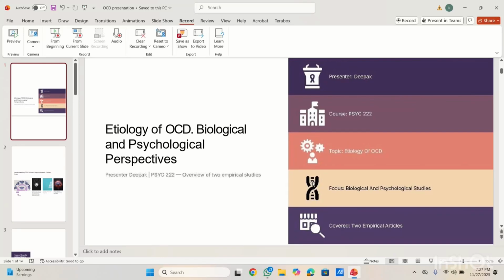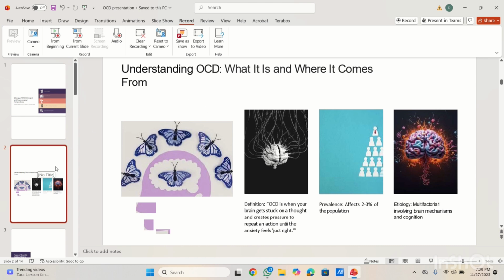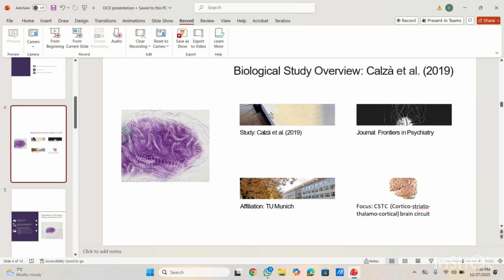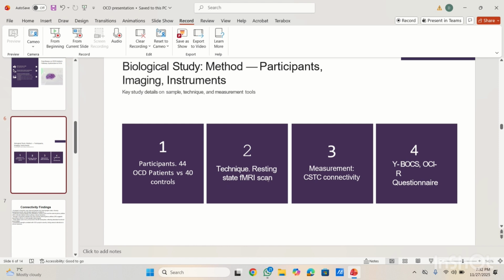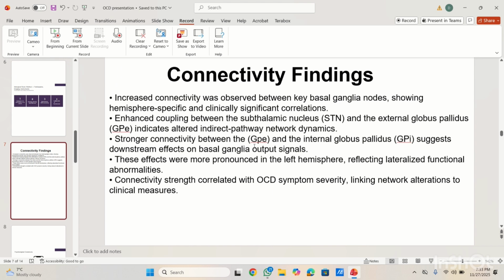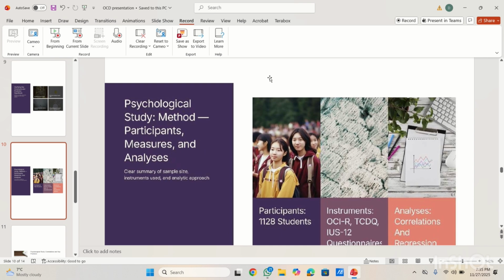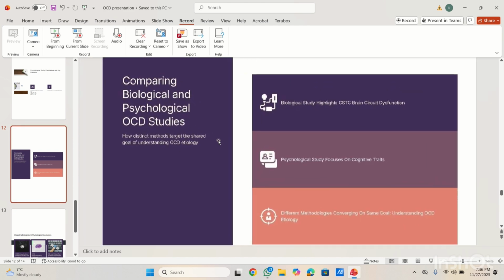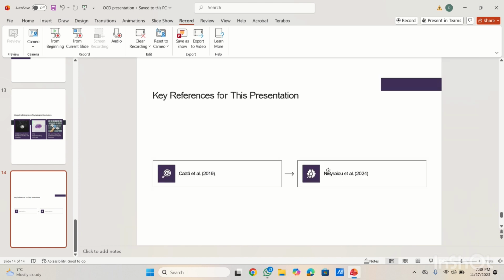Biological and psychological perspective of OCD